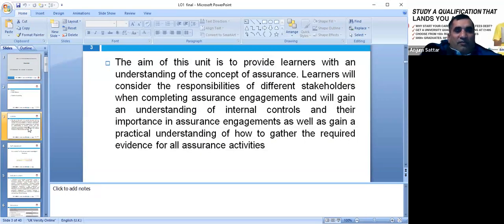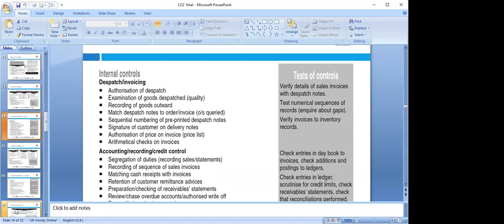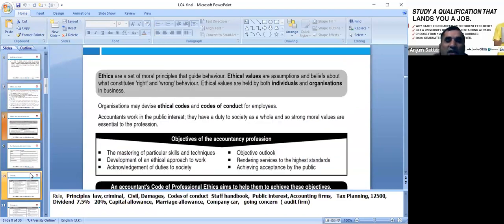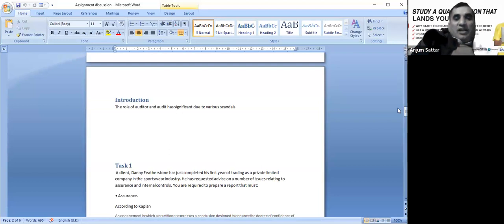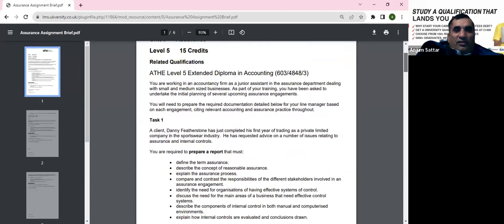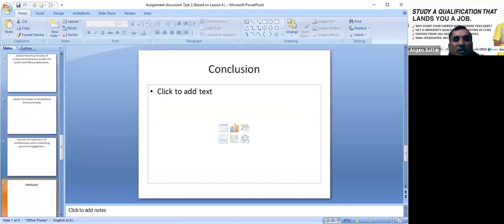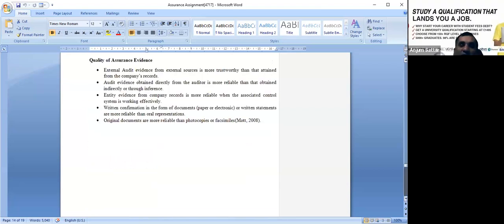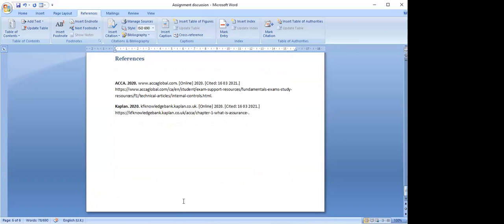Tutorial Session of Unit- Assurance -(AS) - OCT 2023